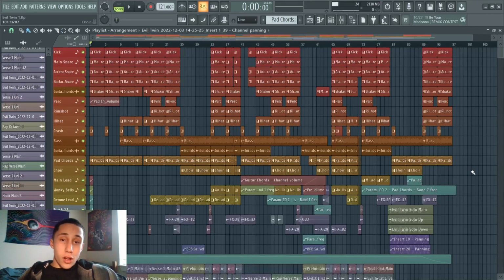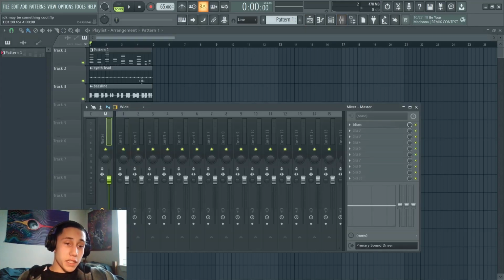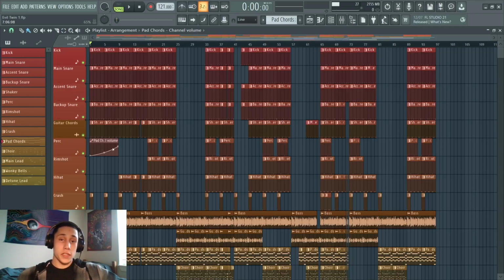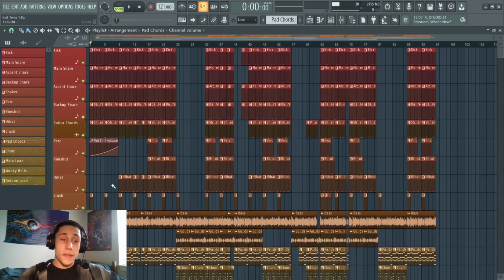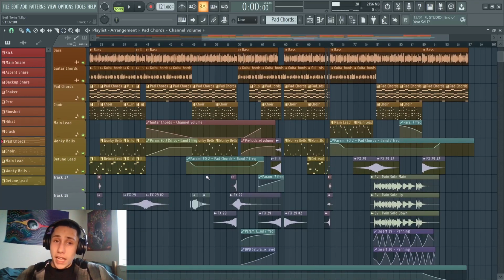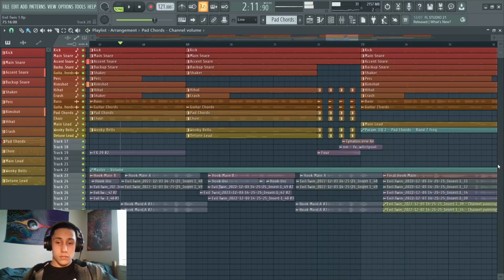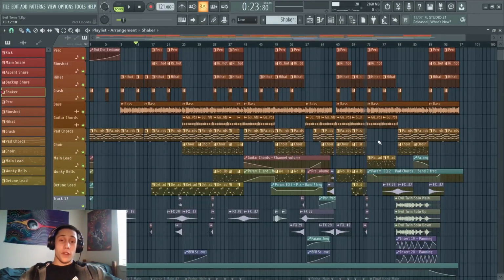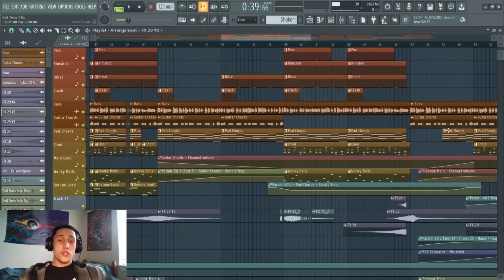5 Tips to Improve Your Arrangements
Made a nice little guide with some more beginner level tips to help out people struggling with music arrangements in FL Studio

Chapters:
00:00 - Intro
00:17 - Channel Splitting
02:26 - Song Structure
04:05 - Automations
05:45 - Beat Cuts
07:56 - Risers & Effects
09:28 - Outro